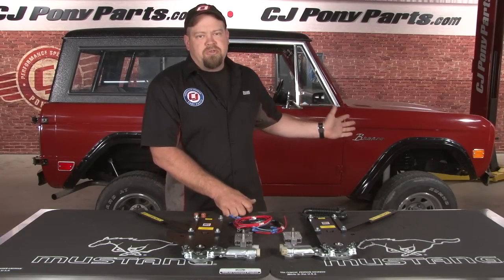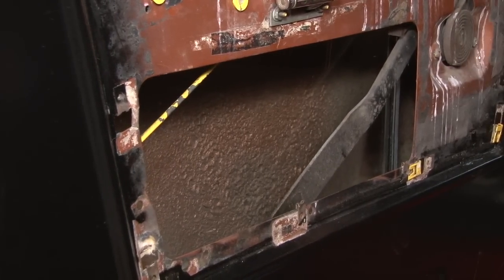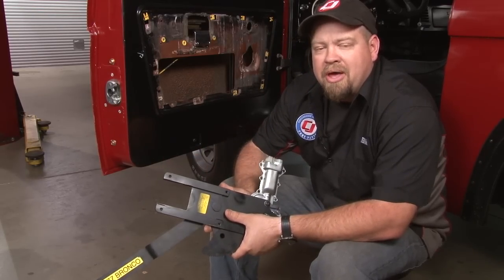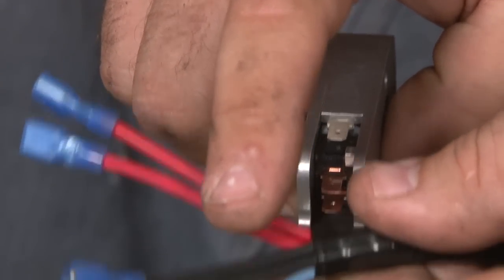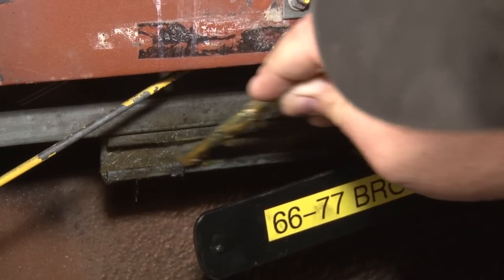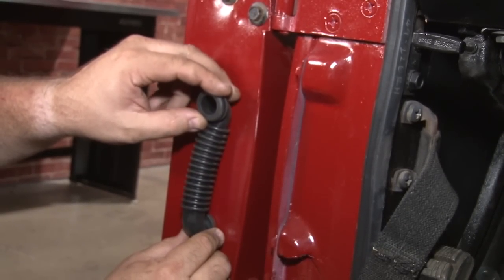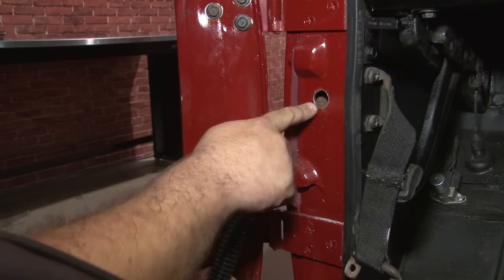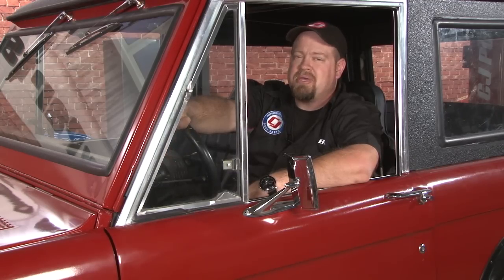Bronco Install: Power Window Kit with Crank Handle Switches for 1966-1977 Broncos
Bill shows you how to install a Power Window Kit with Crank Handle Switches on your 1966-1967 Bronco.

Have you always wanted power windows in your 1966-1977 Ford Bronco, but worried about losing the factory look and feel of the interior with aftermarket switches? This power window kit will upgrade your windows, but it includes crank handle switches, which allow you to reuse your original window cranks to maintain the factory look.

This model-specific kit comes with everything you need to convert from manual crank windows to a custom power window setup. Also included are new power regulators featuring AC Delco motors and made from 1018 cold roll steel with bronze Oilite thrust bearings, a complete wiring harness, and a conduit to protect the wires.

For installation, pull off the driver's side door panel, separate the roller from the window regulator, and then remove this regulator from your door. Follow Bill's steps to install the new regulator and motor assembly. Then, connect the wiring harness and mount the new crank handle switch onto the door. Finish this step by securing your original window cranks.

Connect the regulator to the window channel and finish your wiring. After this and returning your door panel, repeat this process on the passenger's side. Total installation will take around 3 hours.